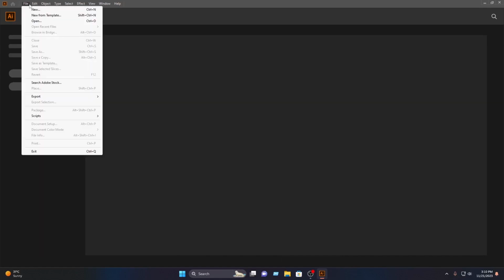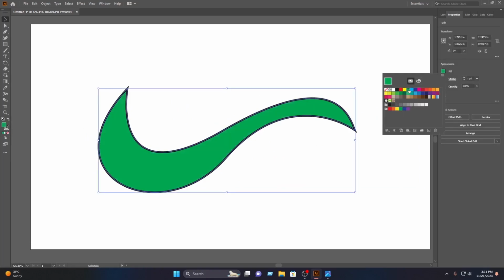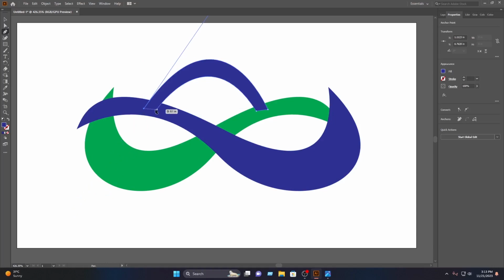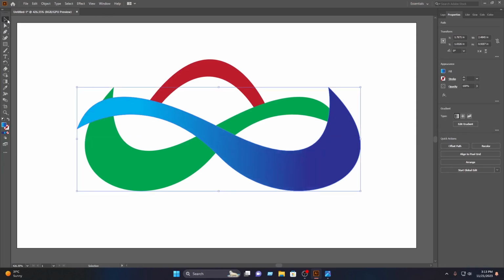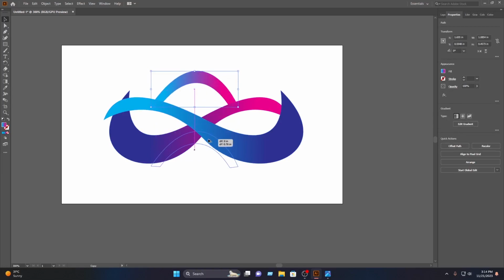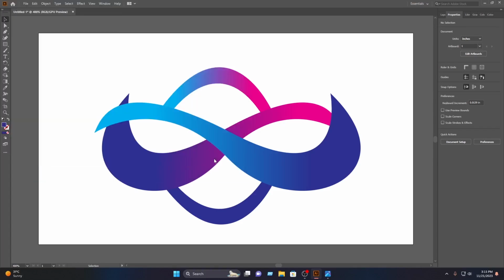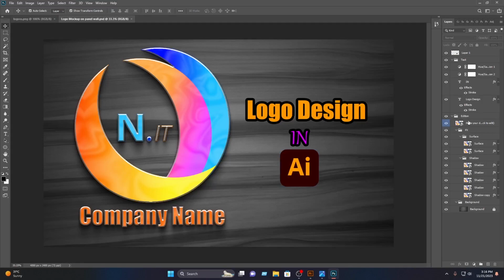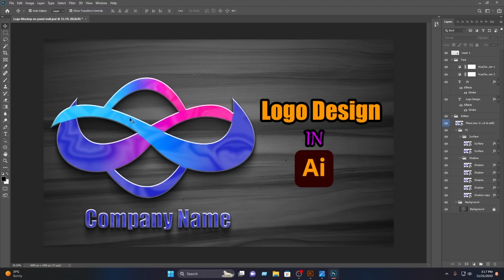Logo design in Illustrator easily// logo design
Title: Create a wonderful logo easily in Illustrator // logo design